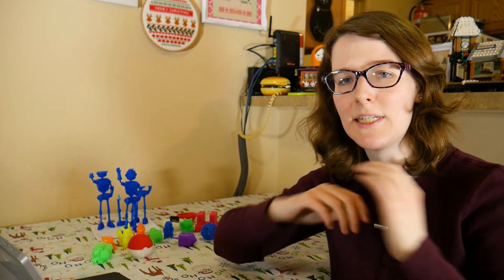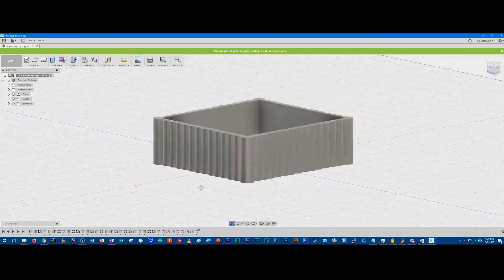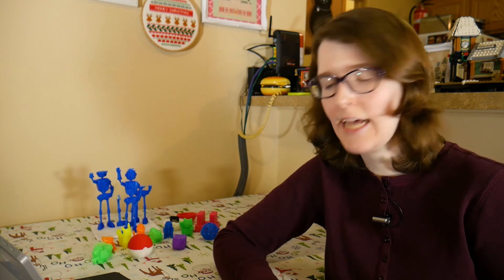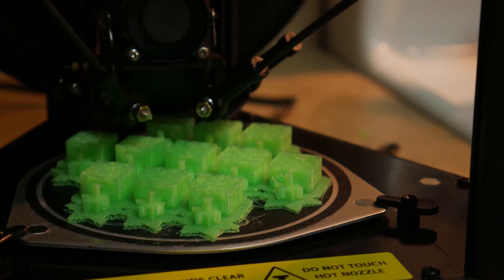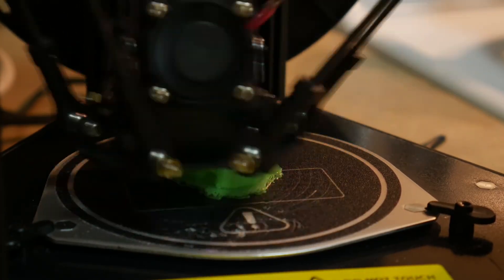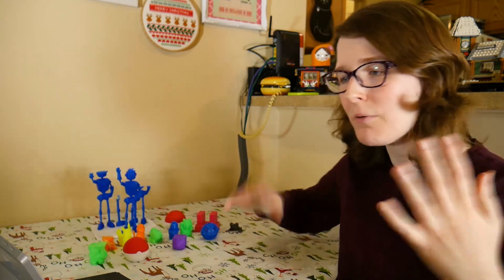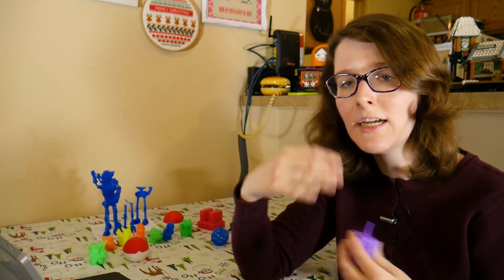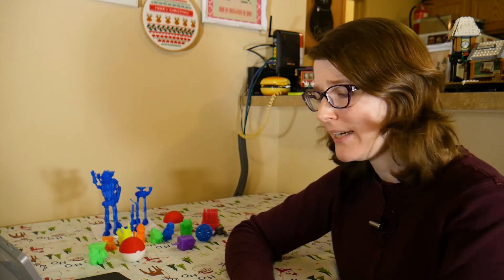What I've Learned So Far About 3D Printing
I wanted to make a video talking about some things that I've learned in the past two months 3D printing. These aren't necessarily fun, unique or even entertaining things, but I think they're important for beginners to keep in mind or know and I wish I had known these things when I was starting my first print.

If you're experienced with 3D printing then this video will probably be very boring and obvious to you. It's aimed at people who are just getting started with printing and don't really have any background knowledge.